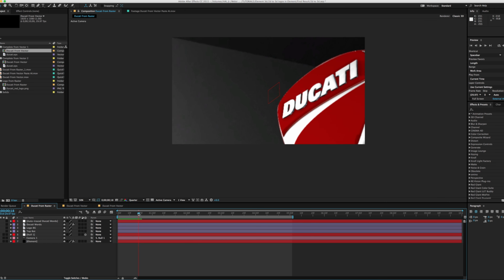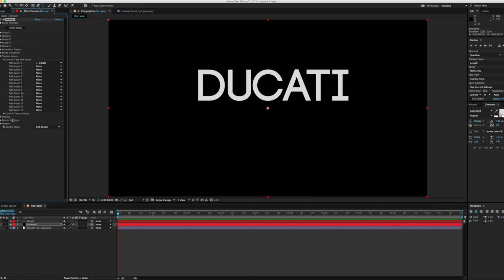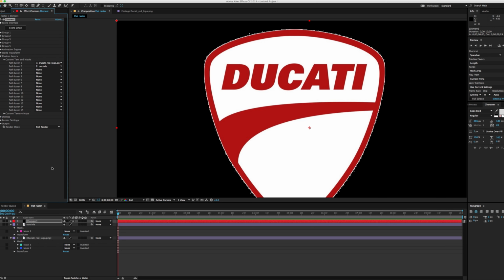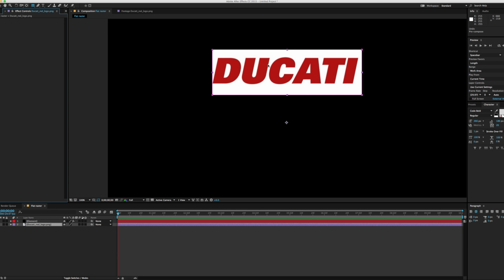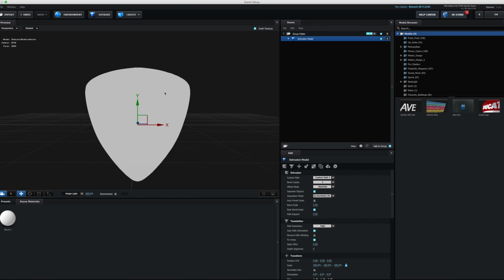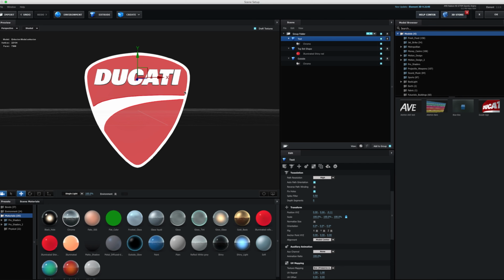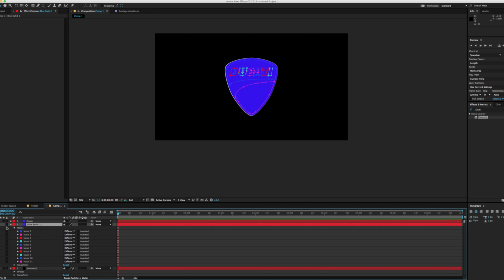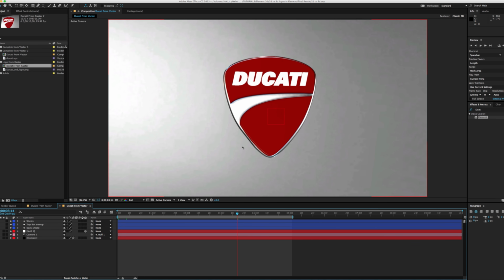3D Logos from 2D Images with Element 3D Tutorial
Free tutorials, Professional Training.

In this free tutorial learn how to take 2d logos and drawing and turn them into animated 3D objects using After Effects and Video Copilots Element3D.

In this example we are using After effects 2015 and Element3D v.2

Topics included in this tutorial include:

Importing Raster/Vector graphics
How Element extrudes paths
Creating mask data
Working with path resolution

Auto Tracing path information
Working and adjusting masks

Using Adobe Illustrator path data with element
Path resolutions using Illustrator
Final thoughts

If you are looking for more formal instruction on video production topics or software I am available for private instruction through my

There you can find all my tutorials, gear review as well as classes available including but not limited to: Adobe Premiere Pro, Final cut Pro, Apple Motion, Adobe After Effects, Element 3D, Keynote, PowerPoint, DaVinci resolve, DSLR boot camp, and many more.